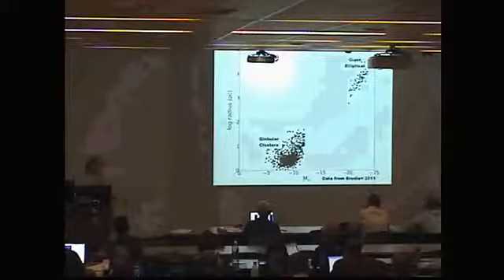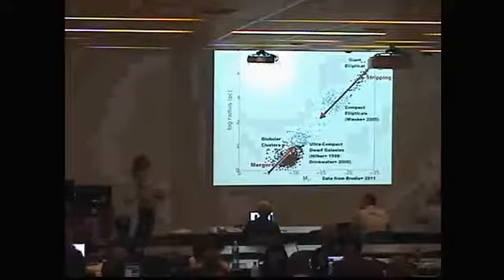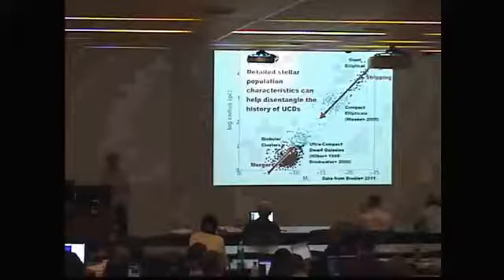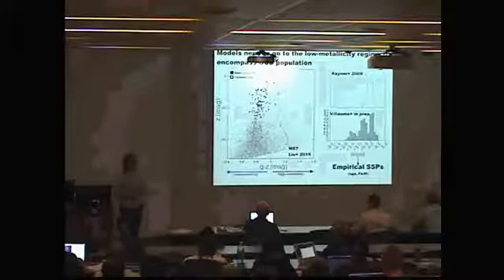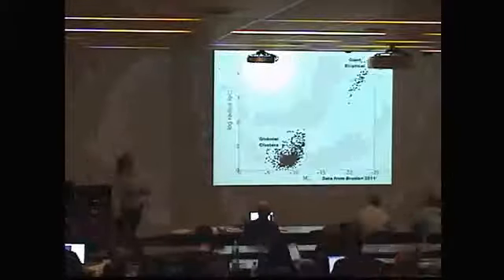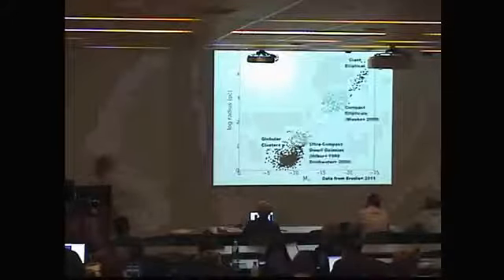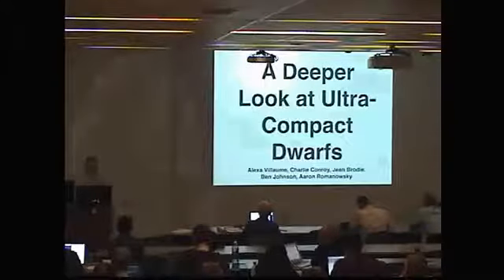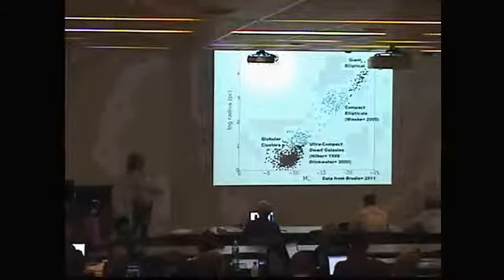Alexa Villaume : Taking a deeper look at UCDs with new stellar population models